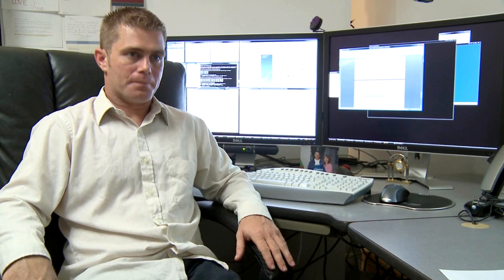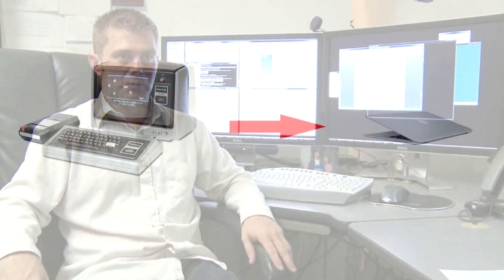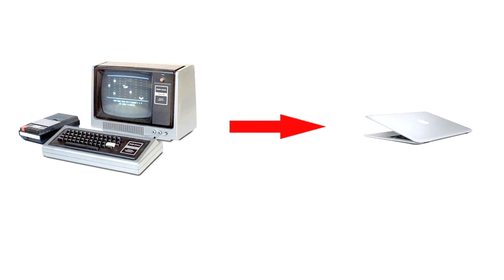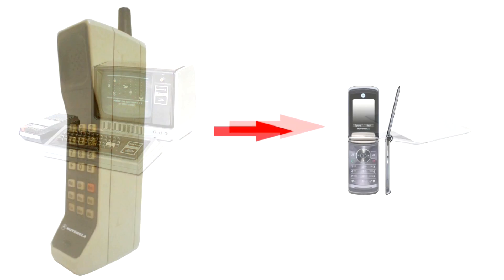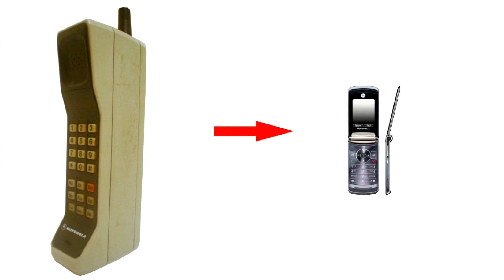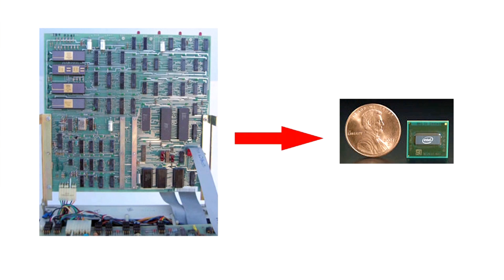Computer Technology Information : What Is Miniaturization in Computer Technology?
Miniaturization in computer technology refers to the evolution of electronic devices as they become smaller, faster and more efficient. Discover miniaturization as it relates to cellular phones, computers and microchips with information from a computer network administrator in this free video on technology facts.